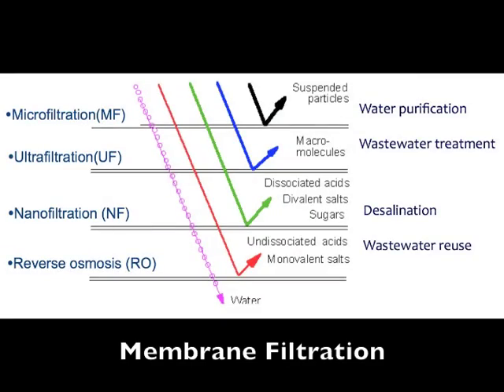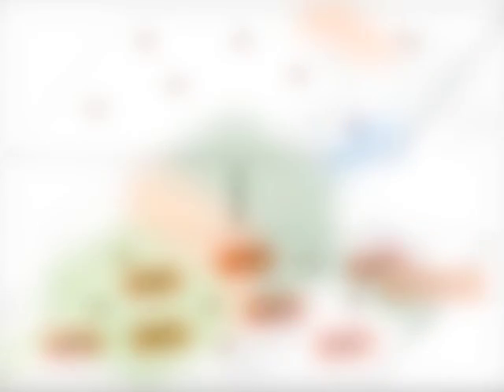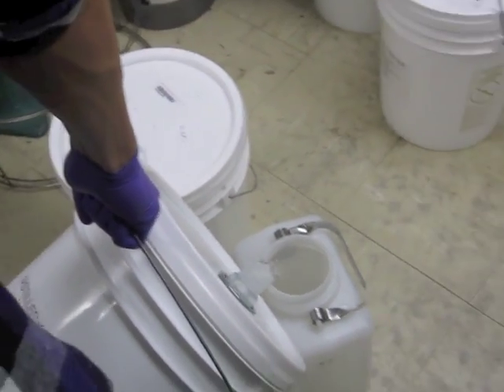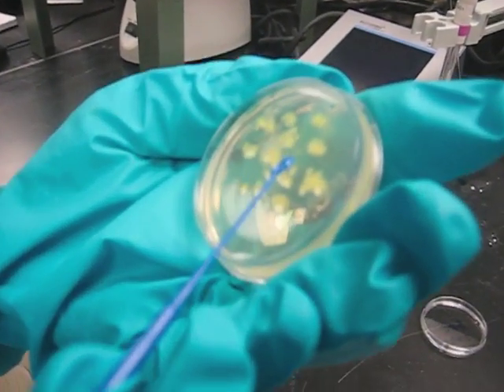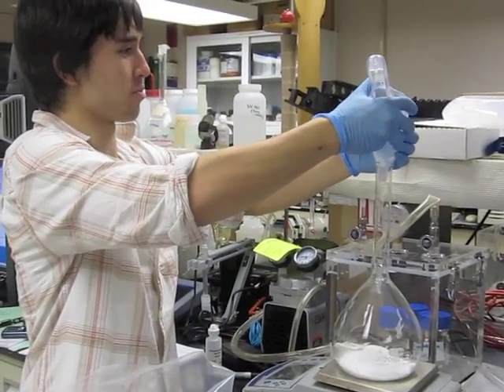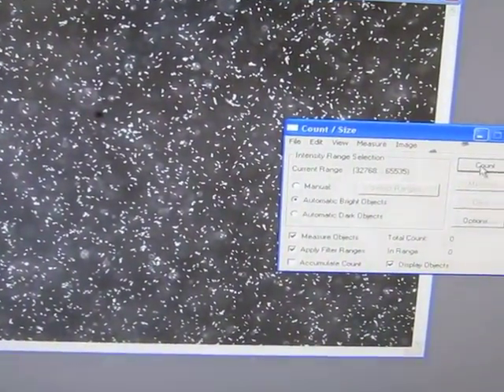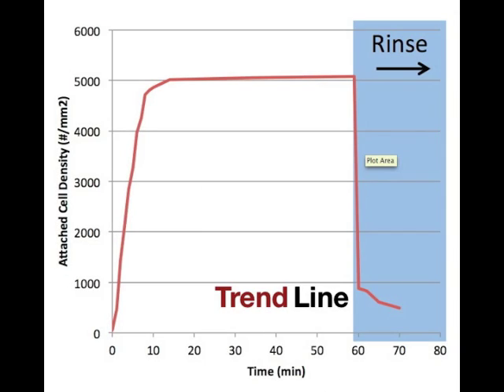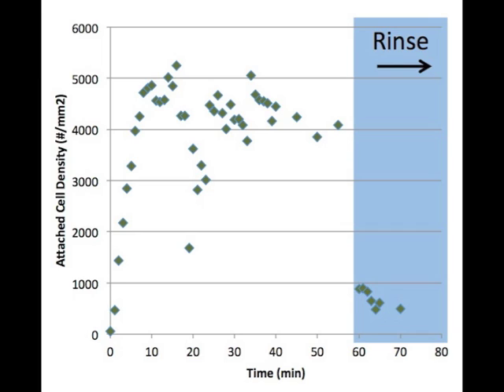Biofouling of Forward Osmosis Membranes - ENCE411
Final Video Project - ENCE411